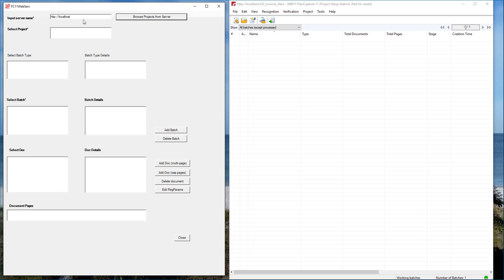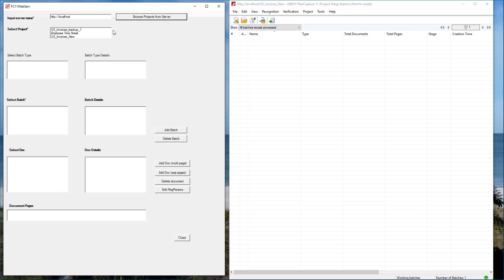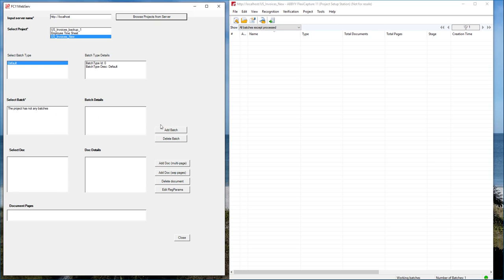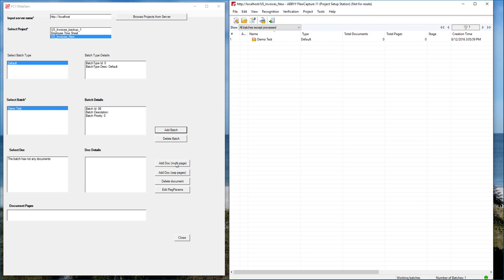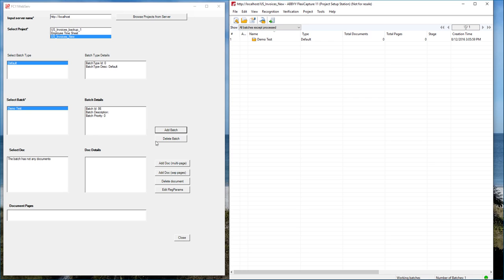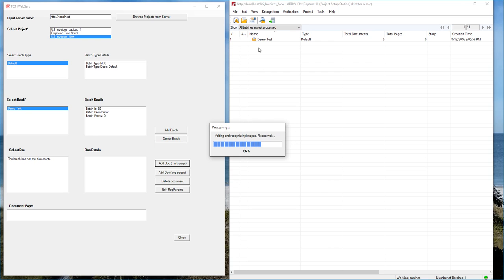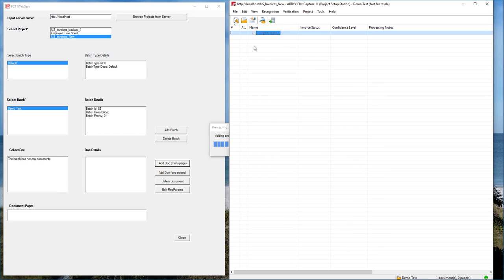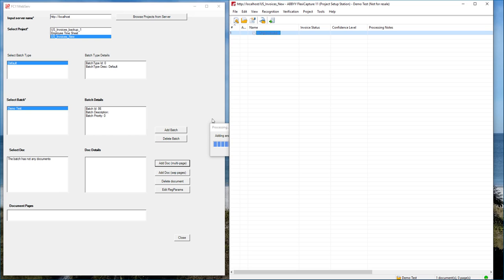ABBYY FlexiCapture - Web Service API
Watch how simple it is to write a custom application that integrates with ABBYY FlexiCapture via their Web Service API.